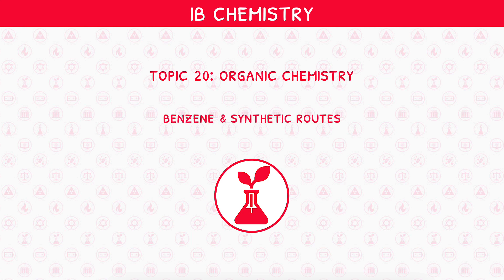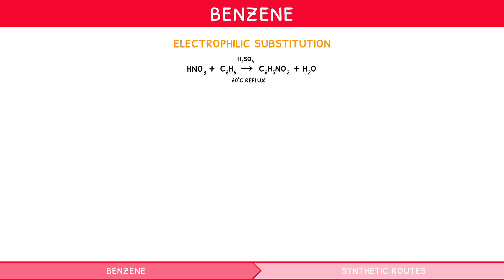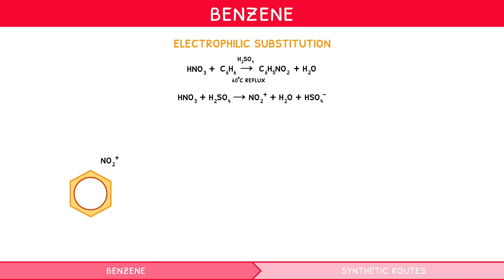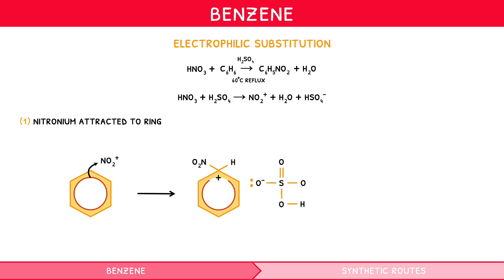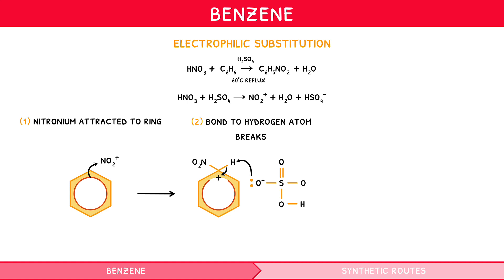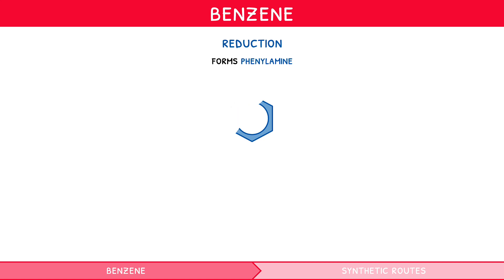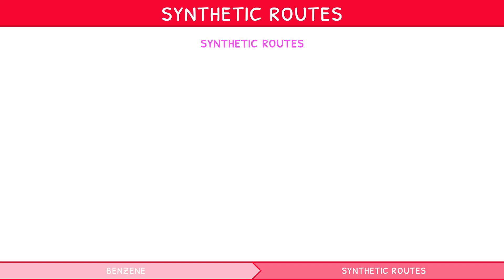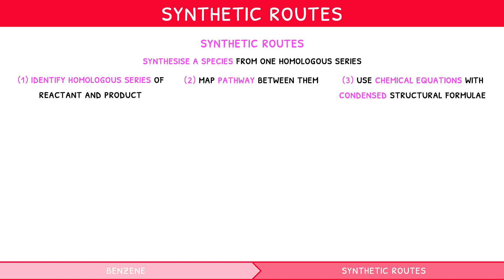IB Chemistry Topic 20.1 & 20.2 (HL): Types of organic reactions and synthetic routes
This video starts by covering the final set of reactions involving benzenes. These include electrophilic substitution to form nitrobenzene, and the subsequent reduction to form phenylamine. It then delves into a difficult part of the HL syllabus: synthetic routes. Via several examples, the video ends by explaining how to systematically determine the reaction pathway to form any molecule.

00:00 Introduction
00:24 Benzene
00:38 Electrophilic substitution
02:56 Reduction
03:42 Synthetic routes
04:26 Preview finished!